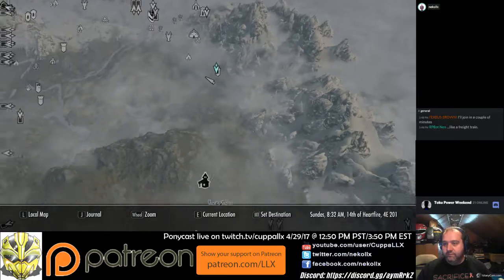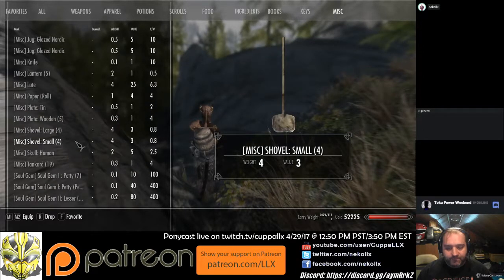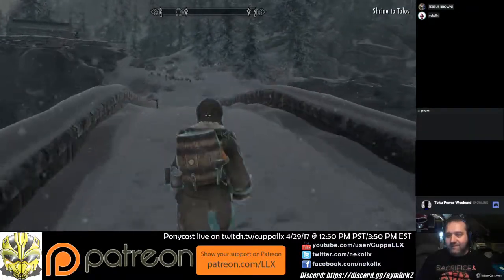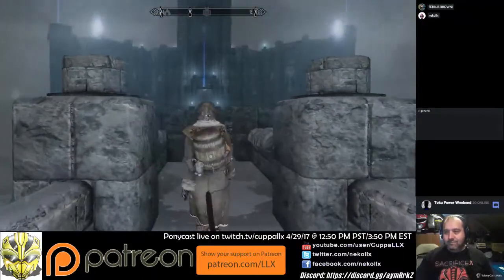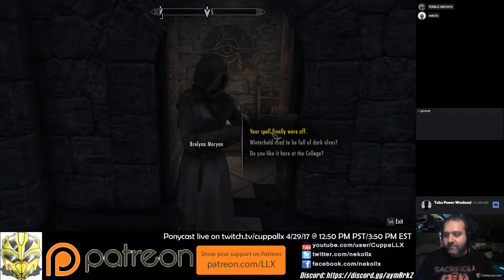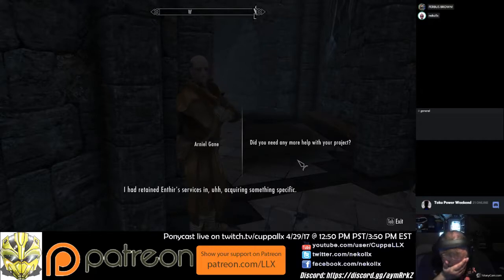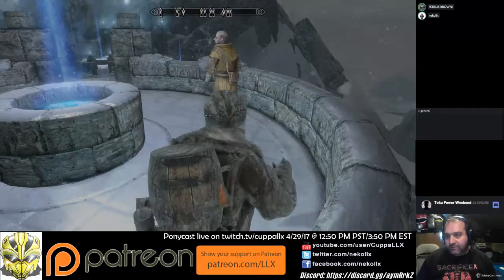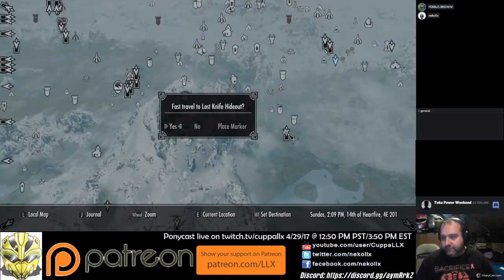Back into the Breach My Friends Skyrim SE with Mods #21